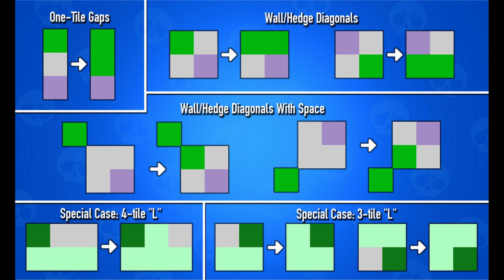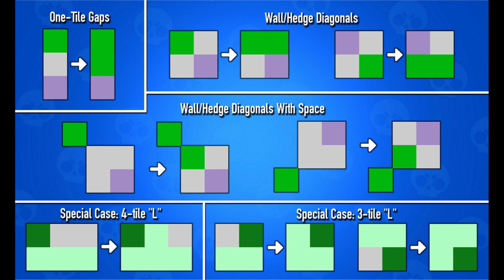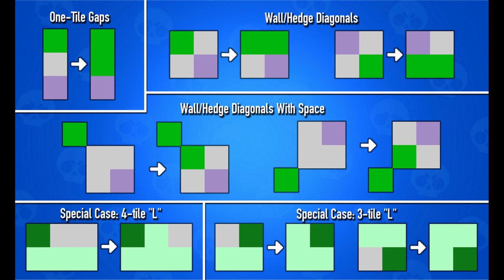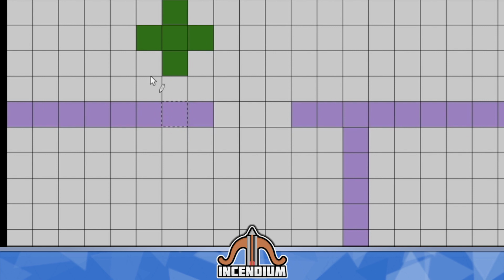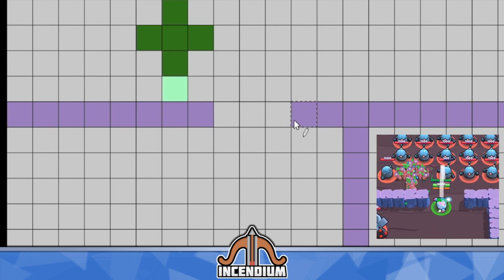How Does Sprout's Super Work? How to Use Sprout Super - Algorithm Explained! | Brawl Stars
How Does Sprout's Super Work? How to Use Sprout Super - Algorithm Explained! Learn exactly how Sprout's super decides when and how to attach to nearby walls and fill in gaps. Use this knowledge of how to use Sprout's super to your advantage to learn how to win with Sprout, how to push with Sprout, how to push trophies with Sprout, and general tips for how to use Sprout in Brawl Stars! Enjoy!

Timestamps:
0:00 - Intro
0:27 - Explaining the rules behind the algorithm
4:54 - Specific examples that test the rules

Episode #232

Incendium